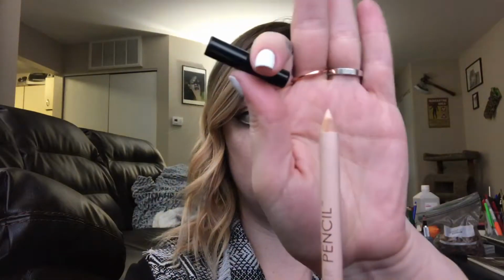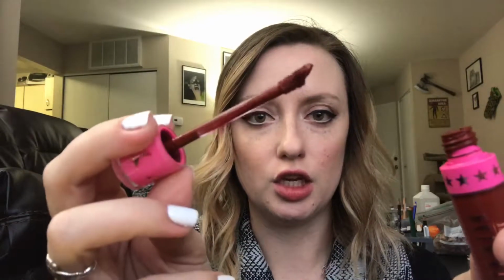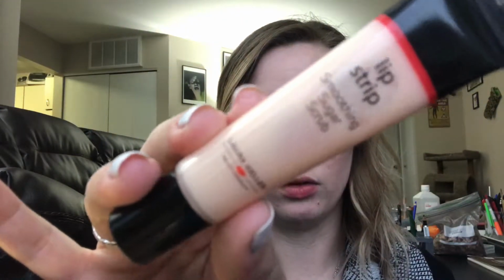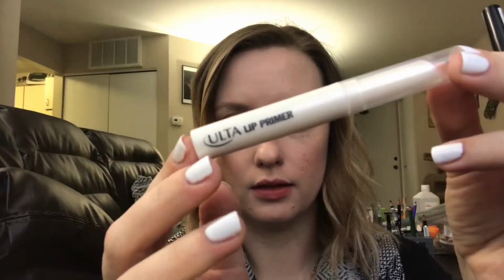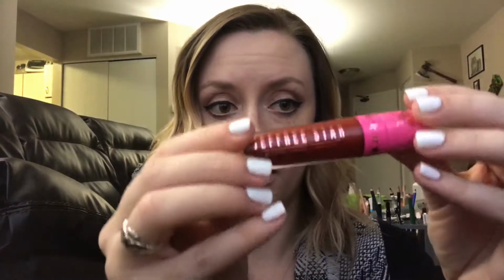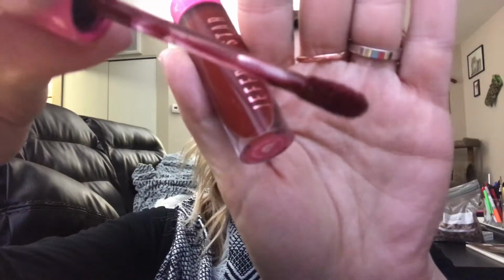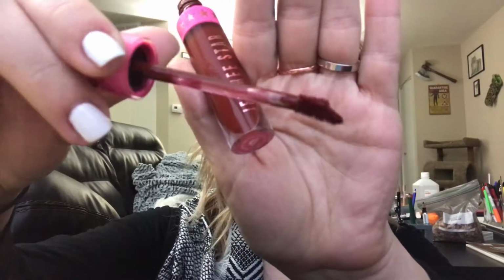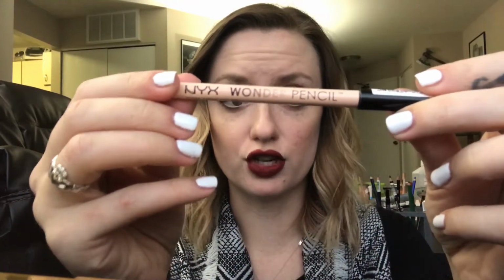NYX Wonder Pencil - HIT or MISS?!?!?!!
Hey everyone!! Please ignore how tired and janky I may look!!! (Long week...ammi right?) here's a demo/review of the NYX wonder pencil. I'll give an update later on tonight!

Products Mentioned:
Laura Gellar Smoothing Sugar Scrub
EOS lip balm
ULTA brand lip primer
NYX Wonder Pencil
Jeffree Star Velour Liquid Lipstick - Unicorn Blood

UPDATE. I wore this for about 4 hours. Had dinner. Relaxed and even had a snack and the lipstick held super strong!! So it's totally worth it to use this as a lip liner. It helped keep the edges smooth and prevented fading.